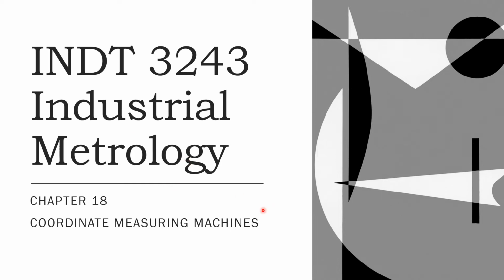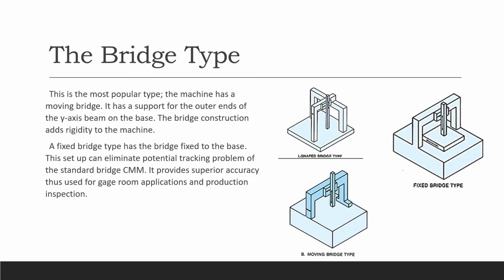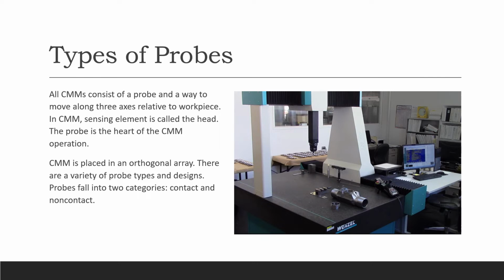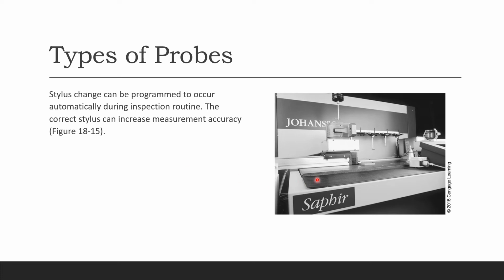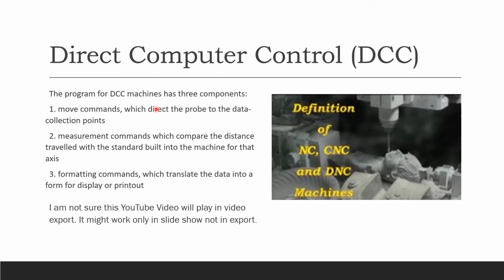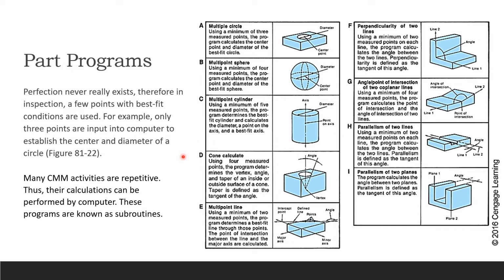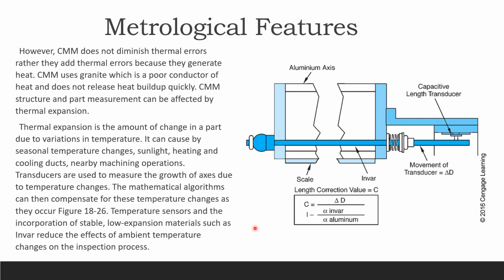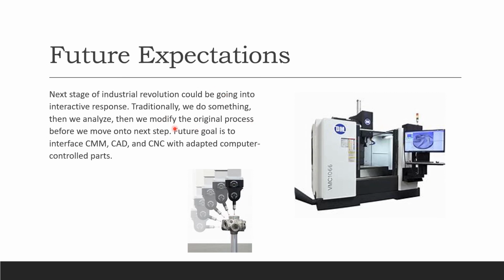Chapter 18 Coordinate Measuring Machines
Coordinate Measuring Machines